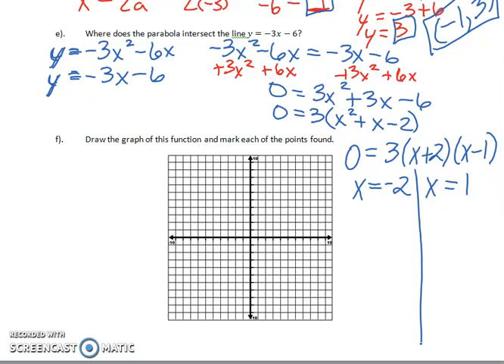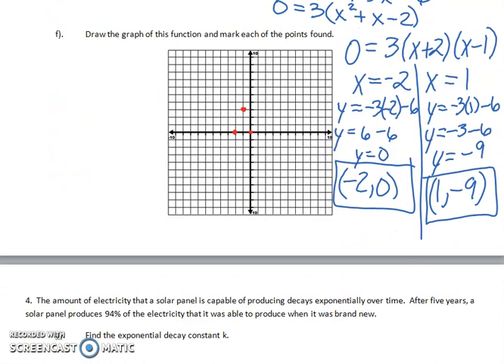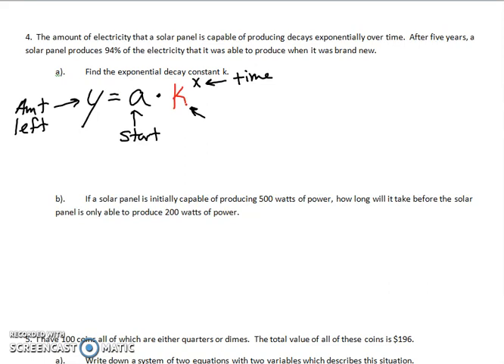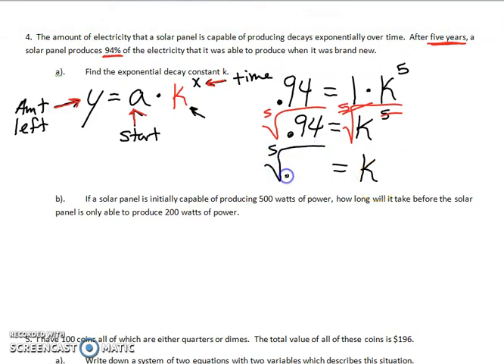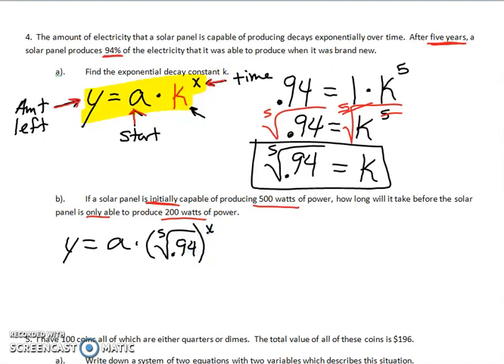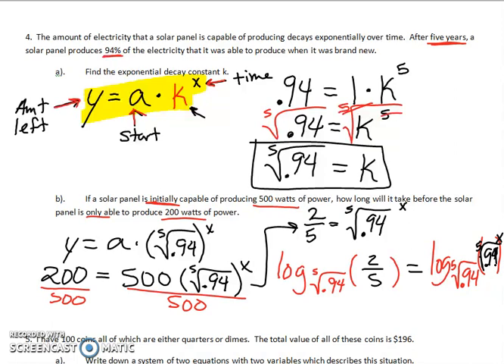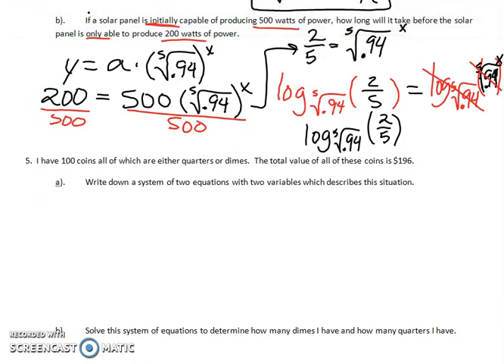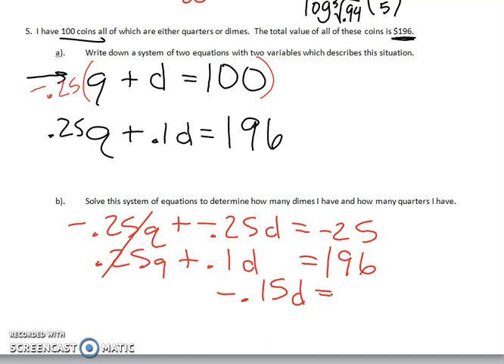2009 Final Question 3 & 4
I begin Question 5 and you should listen to the part a, but then I realized I made a typo and fixed part b in the last video.  Sorry.